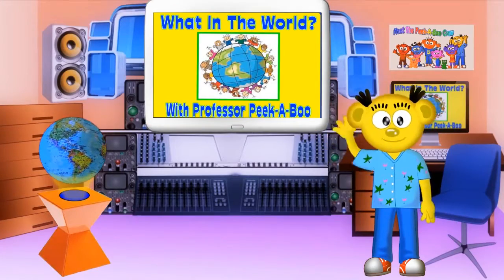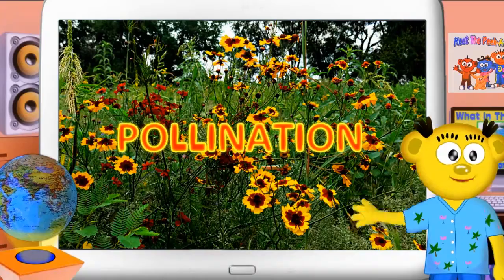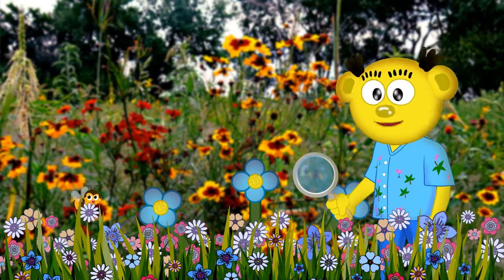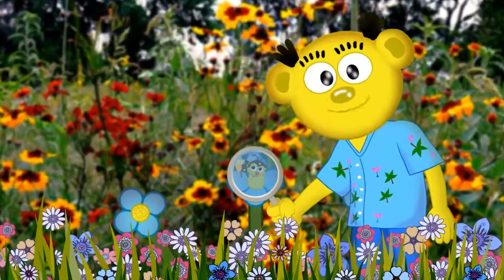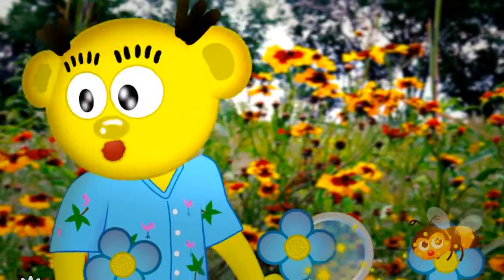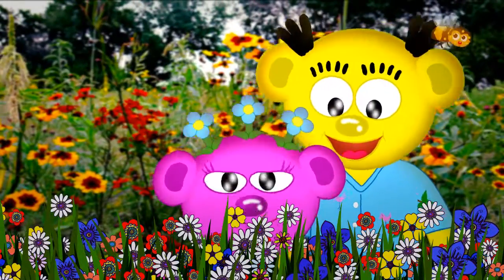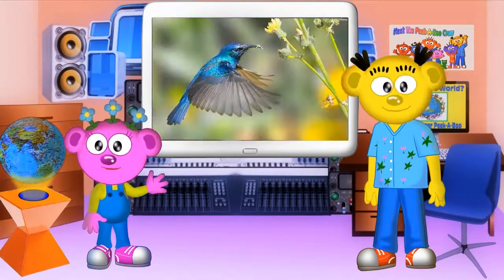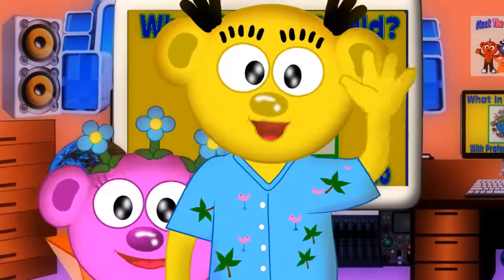The Peek-A-Boo Crew - Featuring Professor Peek-A-Boo "Peeking into" Pollination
Join Professor Peek-A-Boo and a surprise guest as he "peeks into learning" about Pollination.